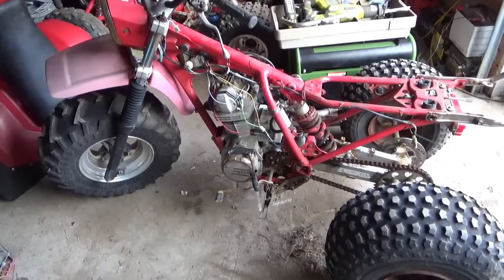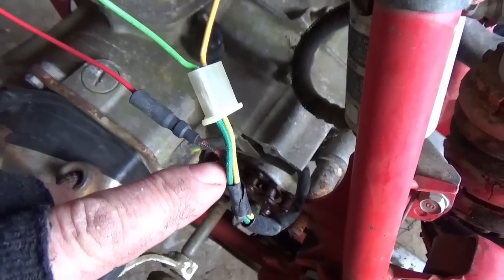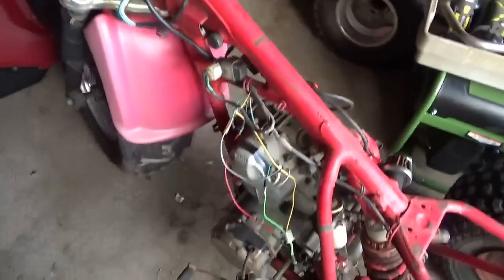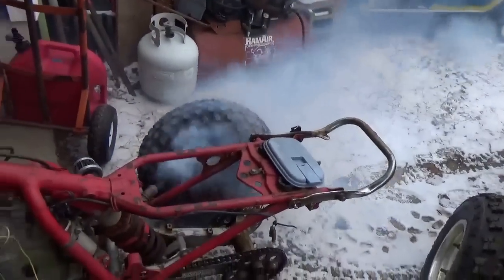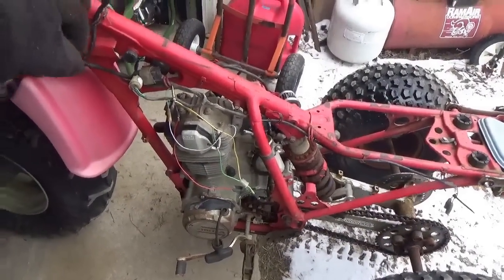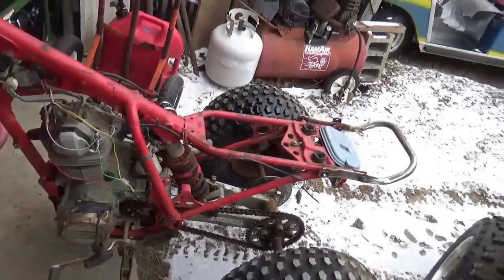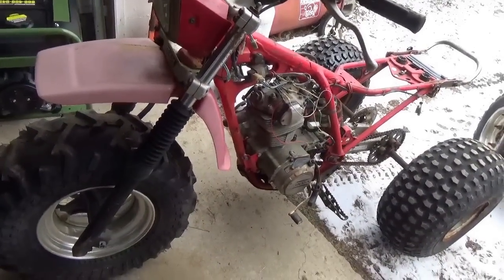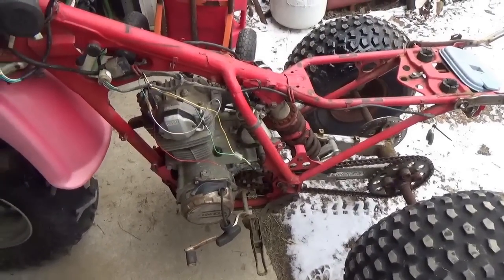How to wire a Honda ATC 200S Motor to a 200X ignition harness!